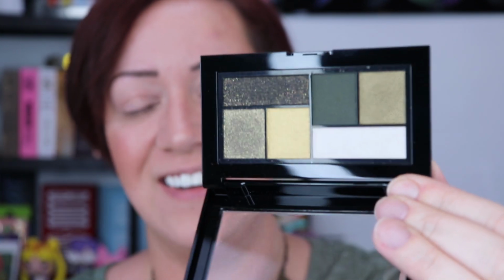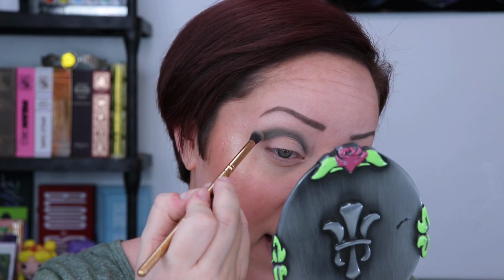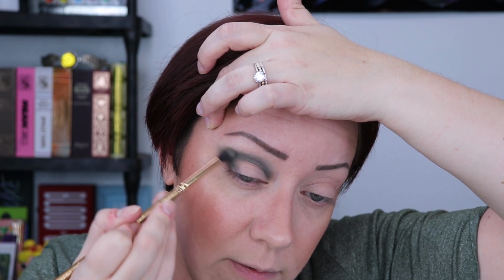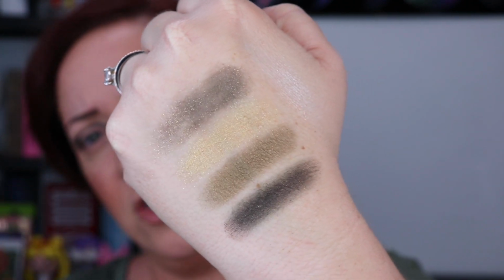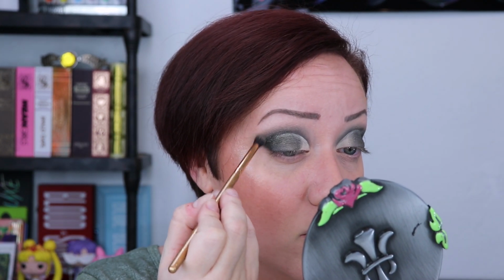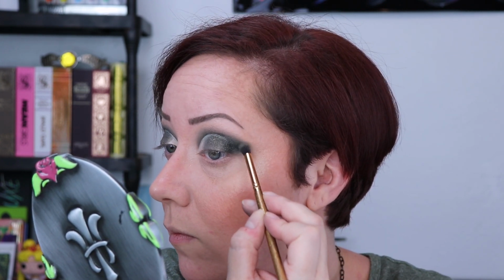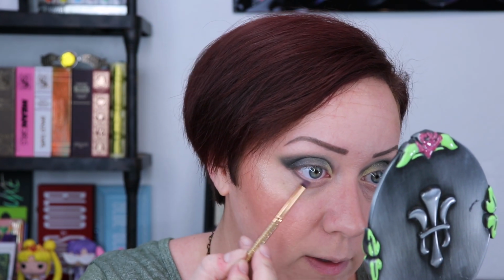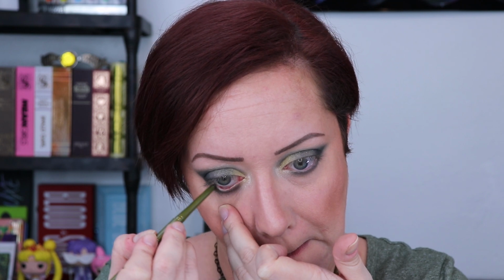Maybelline City Mini Urban Jungle | Throwback Thursday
This week's Throwback Thursday is also a first impressions since I bought this little Maybelline palette a while ago and never used it (and then forgot about it)...